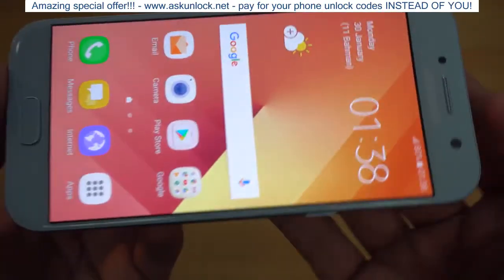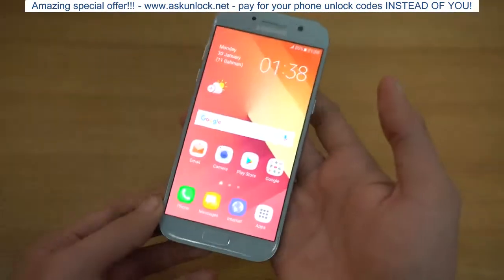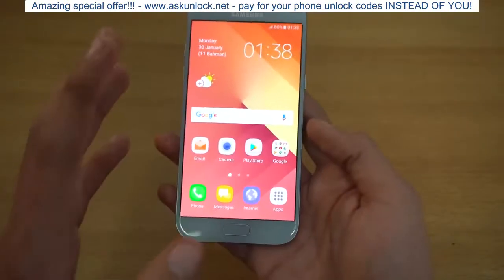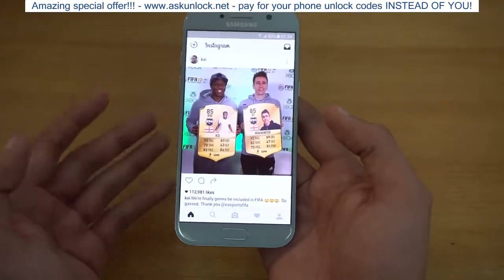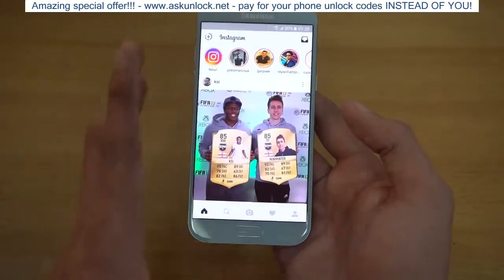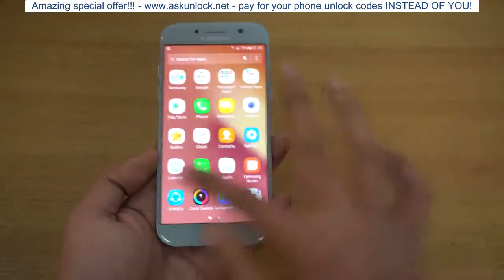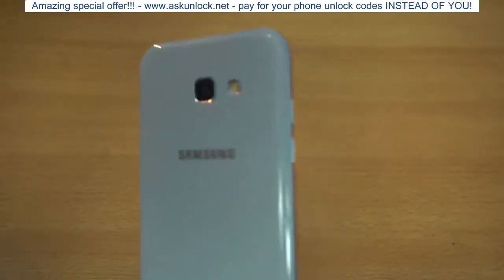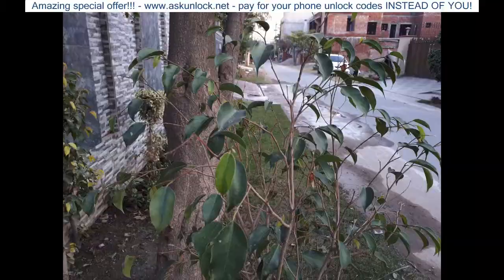Samsung Galaxy A5 2017 - Full Review! (4K)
Samsung Galaxy A5 2017 Full Review with camera test.
★Buy Samsung Galaxy A5 2017 - ★US - facebook.com/ askunlock